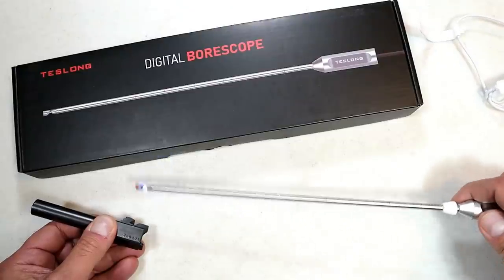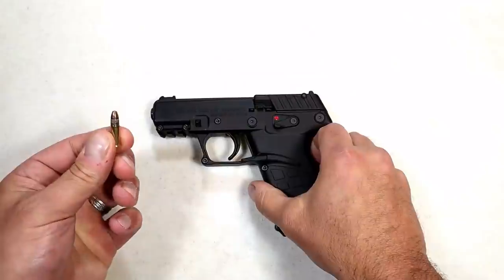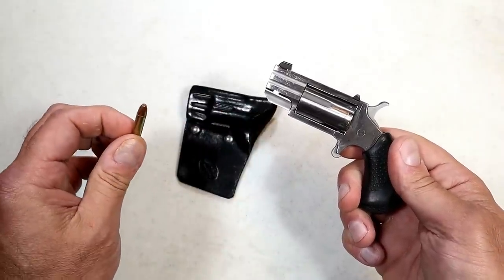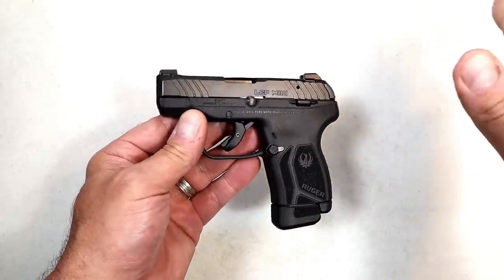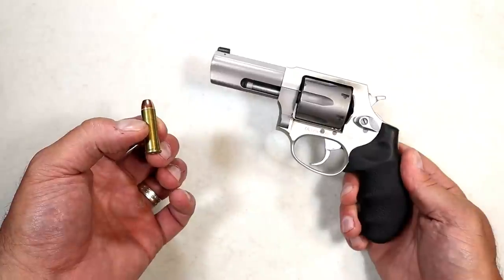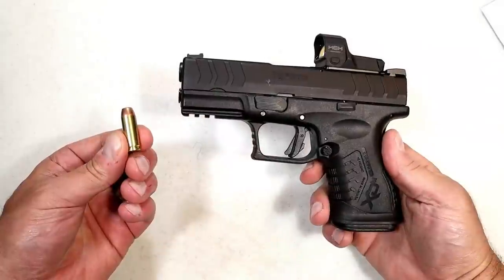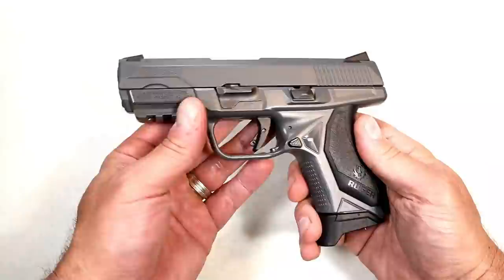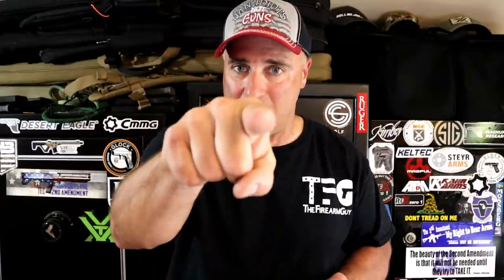Choose Only One "CCW Calibers" (Episode 7) - TheFirearmGuy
Choose Only One "CCW Calibers" (Episode 7). I featured 10 caliber chamberings with 10 handguns. Which is your preferred CCW caliber?